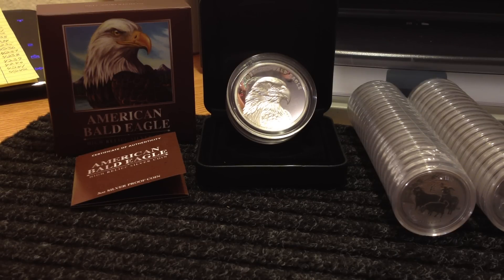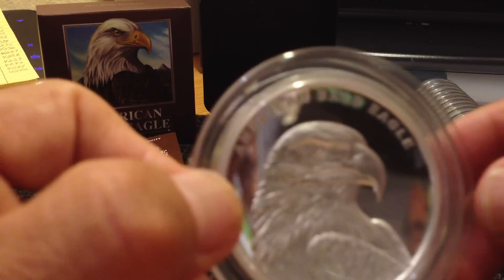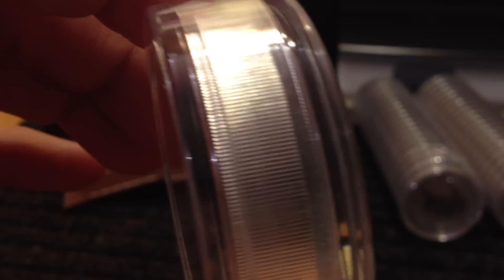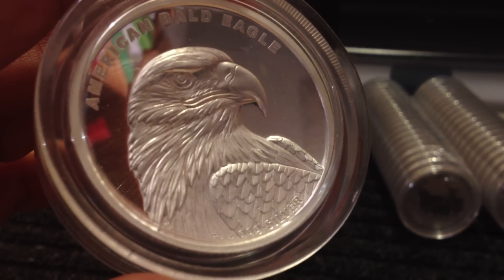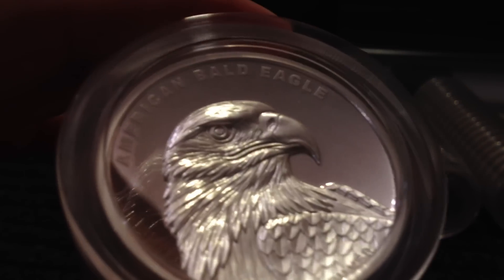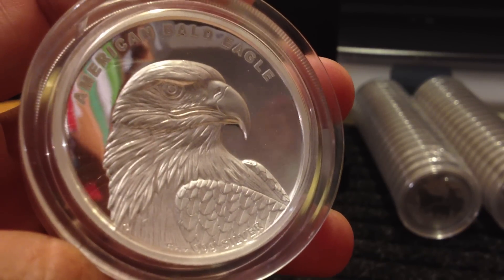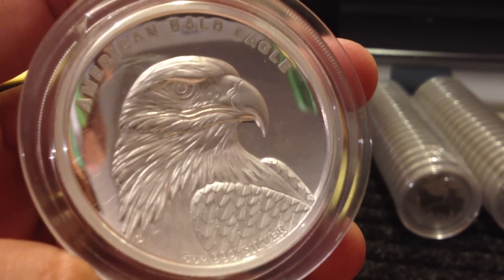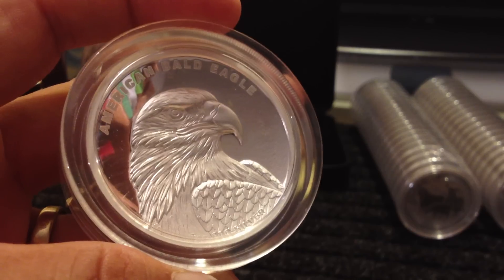5 OZ American Bald Eagle and 1/2 Goats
Shout out for Silver Siren. My latest pick ups. Hope you enjoy.  Please check out Silver Sirens channel. You will be glad you did.